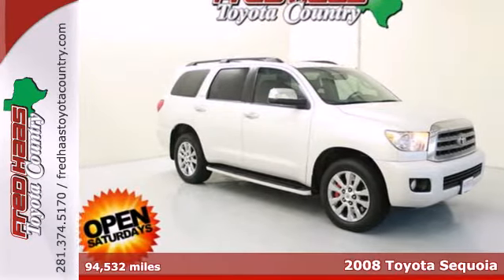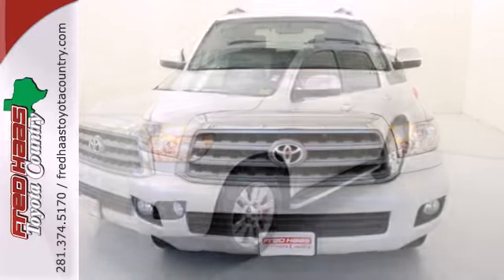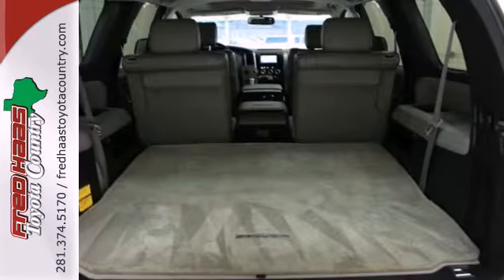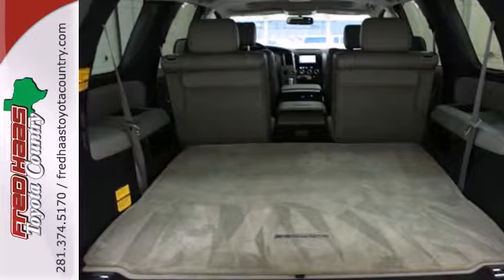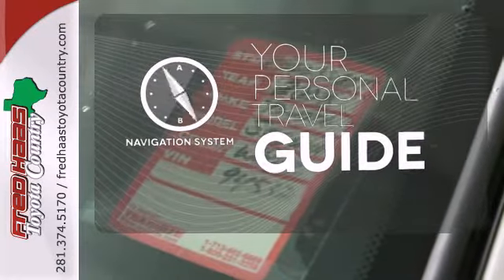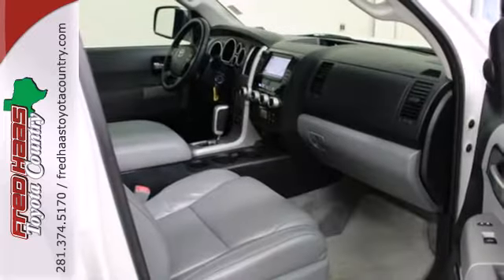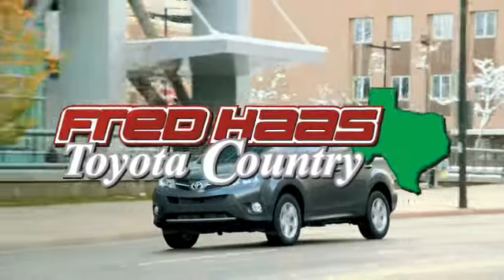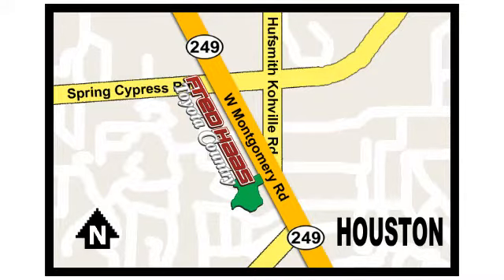2008 Toyota Sequoia Houston Spring, TX 8S023281T - SOLD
Year: 2008
Make: Toyota
Model: Sequoia
Trim: Platinum
Engine: 5.7L V8 SMPI DOHC
Transmission: 6-Speed Automatic Electronic with Overdrive
Color: White
Mileage: 94532
Stock #: 8S023281T
Check this out Super Charged Beast... TRD Monster Sized Brakes...4x4... Platinum Sequoia... ***Local Trade In***, **ONE OWNER**, and Clean CarFax History. Yeah baby! Look! Look! Look! Includes our EXCLUSIVE LTD LIFETIME ENGINE WARRANTY! You won't find that anywhere but here, at Fred Haas Toyota! $ $ $ $ $ I knew that would get your attention! Now that I have it, let me tell you a little bit about this superb-looking and luxurious 2008 Toyota Sequoia. J.D. Power and Associates gave the 2008 Sequoia 5 out of 5 Power Circles for Overall Initial Quality Mechanical. Score this great Sequoia at a fantastic price that you can easily afford! What are you waiting for? Call or come by today! ***For a no-hassle experience contact the Fred Haas Toyota Country Internet Team to honor this special internet price *** Our commitment to customer service is second to none. We are dedicated to giving our customers the best internet buying experience possible. Our primary concern is the satisfaction of our customers. Need to trade up? We also offer one of the most comprehensive parts and service departments in the automotive industry! We are located on the south bound feeder road of S.H. 249 between Spring-Cypress & Jones Road. Just 10 minutes north of the beltway or 5 minutes north of 1960!

Address:
22435 Tomball Parkway